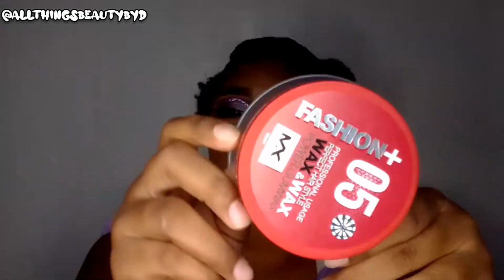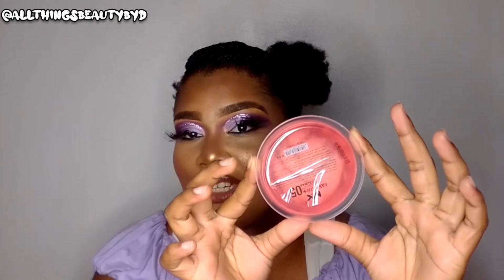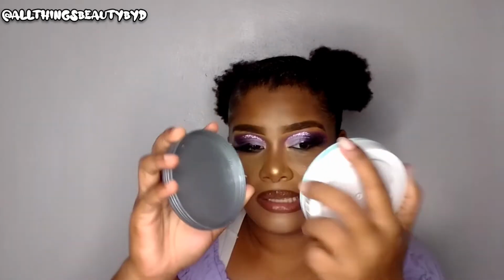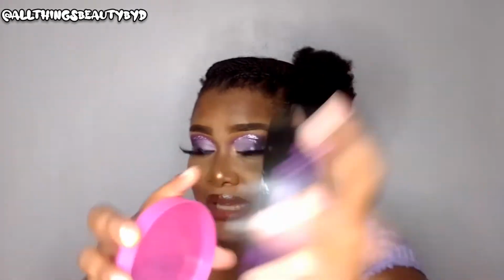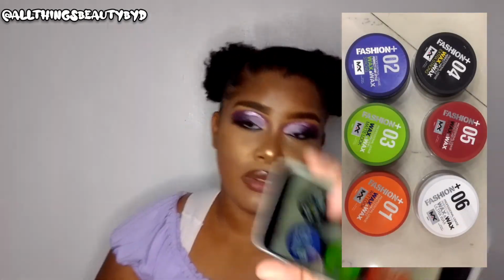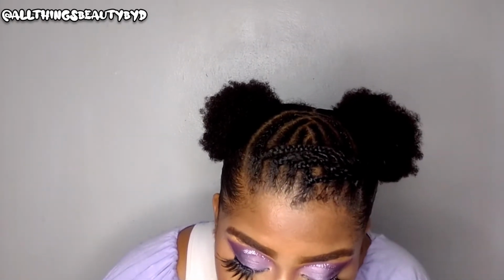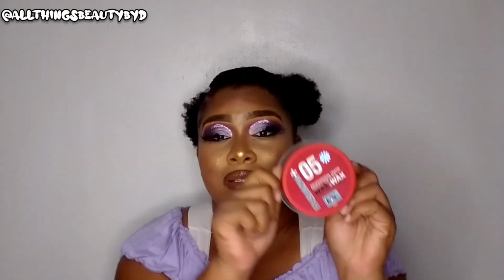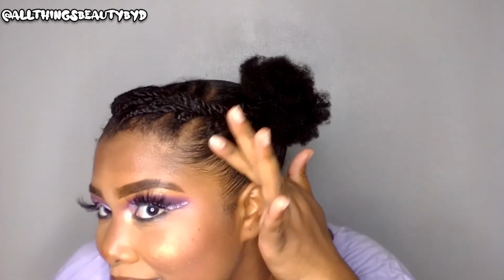Edge Control Review Featuring Fashion + Hair Wax ...What are the Pros & Cons???| AllThingsBeautyByD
Happy New Month Y'all. Its the Month of April! 🥳

Its Easter Time 🥚

If you are new here Heyyyy My Name is Debbie and if you're interested in all things Beauty related Content then this is certainly the channel for you.

🙏🏼 Bible Verse of the day 🙏🏼 -2 Peter 1:5-7 KJV
And beside this, giving all diligence, add to your faith virtue; and to virtue knowledge; [6] And to knowledge temperance; and to temperance patience; and to patience godliness; [7] And to godliness brotherly kindness; and to brotherly kindness charity.🙏🏼

✨In Today's video as you've Read by the Title I'll be doing a Review on a new edge control that i bought & telling you my honest review of the product for You Blessed Beauties. 🤗✨

✨Links to other Tutorial Videos on My Channel✨

       ✨💕MY OTHER BUSINESSES 💕✨

💙Quotes & Memes Page @blessedquotesandmemes📝.

✨Self Affirmation Of the Day  - I am moving on from all that doesn't serve me.

✨🖤Filming Equipment's that I Use/FAQ🖤✨

🖤ZTE BLADE A3 2020 Phone/Device for My Camera to Record.
🖤 Editing Software that I use - Video.Guru/Video Maker.
🖤 NEWWER 10/14 RING LIGHT
🖤 PicArts,PhotoGrid & Canva - I use to Create & Edit My YouTube Channel Thumbnails.

🤗If you have made it this far thank you so much for watching this video and supporting me don't forget to Like this video, Leave a Comment down below, Share with Everyone you know and SUBSCRIBE!?!?!?!?

See You in My Next Upload 😘👋🏽